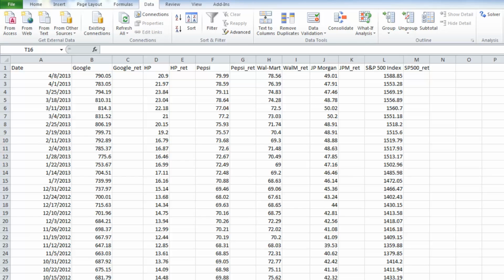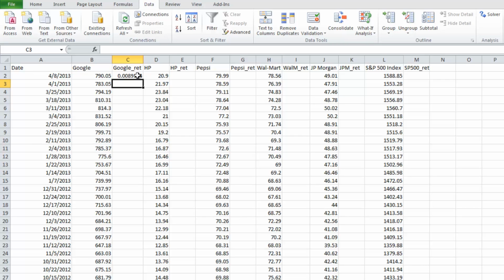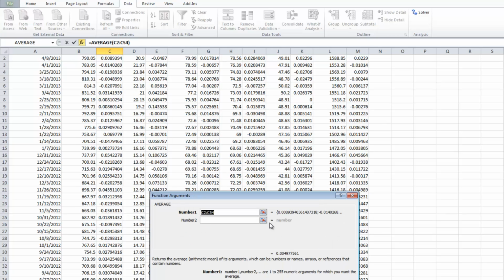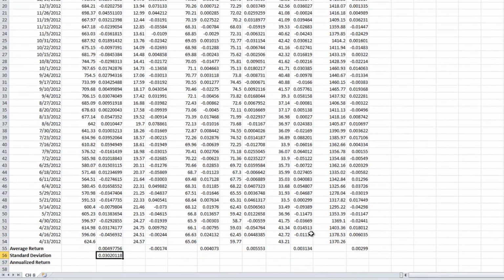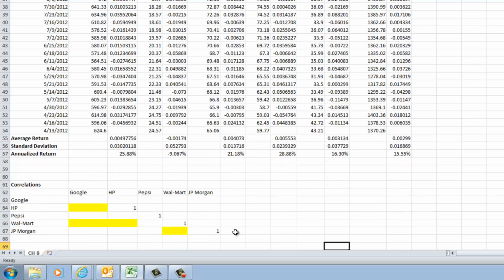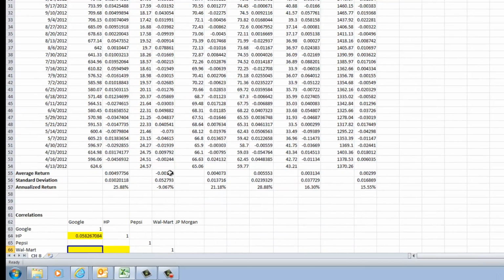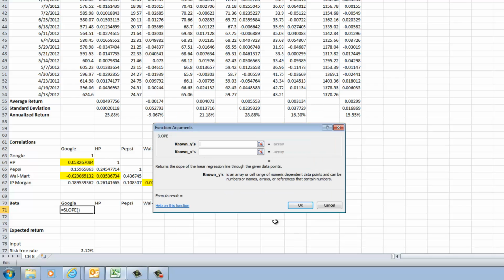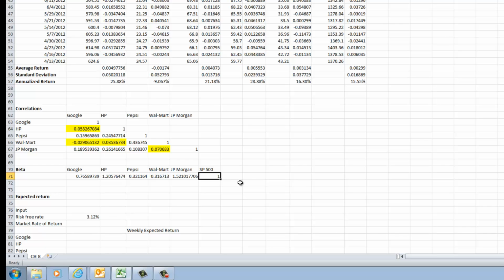Video Six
Stock Return .